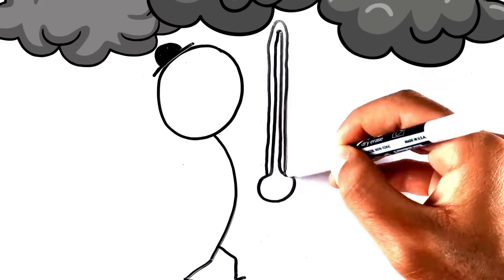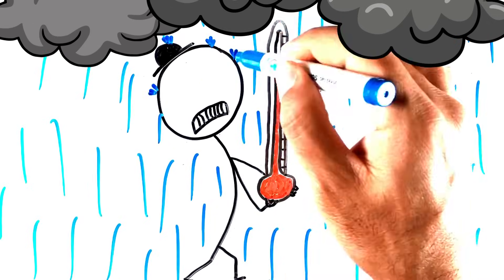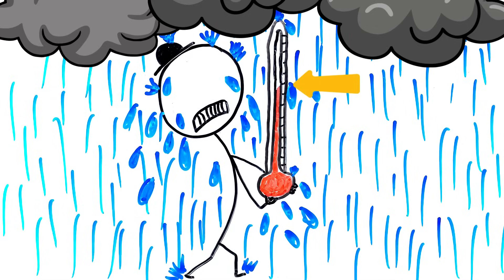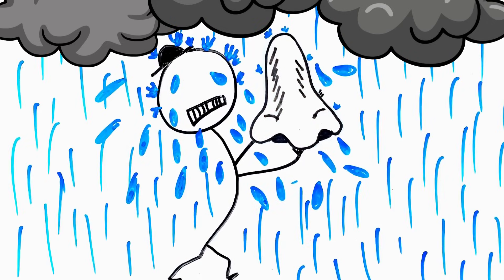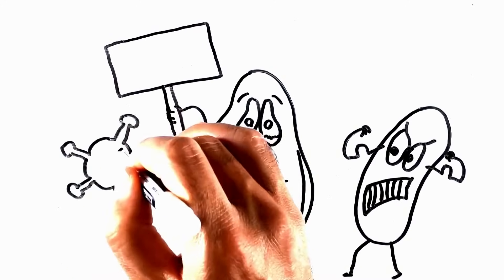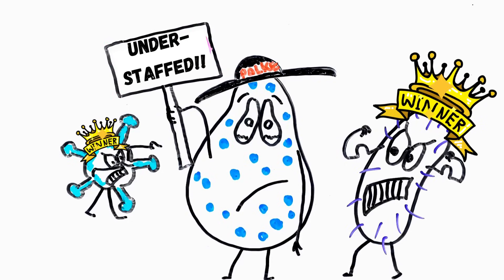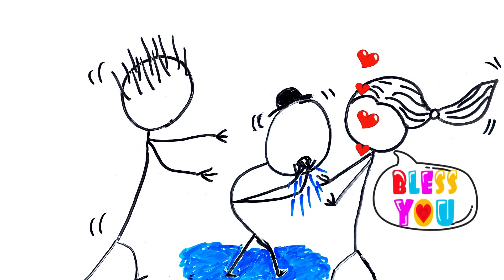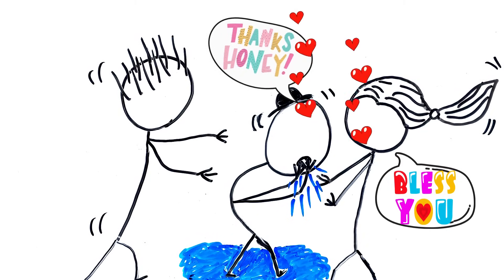Can Rain Make You Catch A Cold!!?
Rainwater is usually pure and clean and does not carry any pathogenic bacteria or viruses. So, why do sometimes get sick after getting wet in the rain? Watch this video to learn.

Thanks
Mohsen

Sound effects:
Pixabay.com